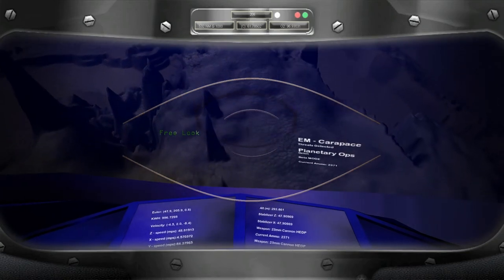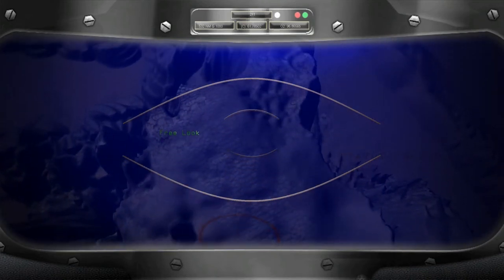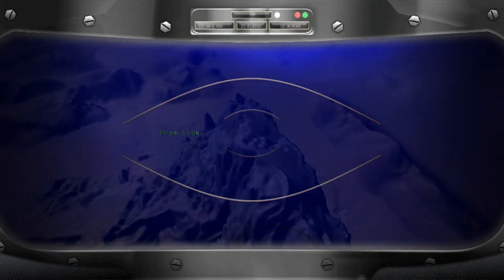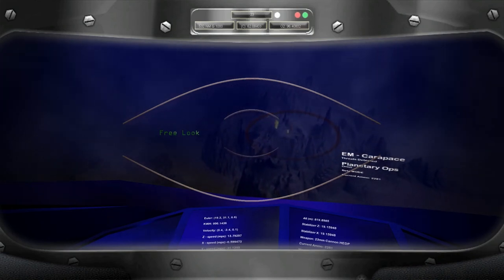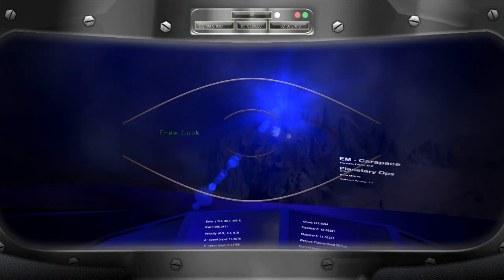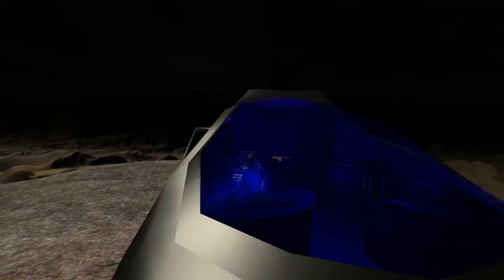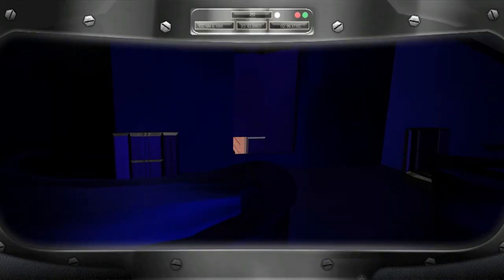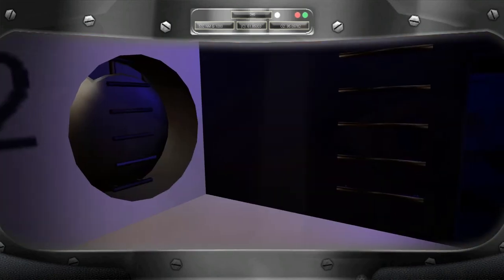Planetary Assault Test - Testing the new game "BACKSPACE".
My partner and I neutralize enemy threats on planet p23982323.  After conducting scans we are testing the onboard ai systems ability to guide us in to the targets; I am operating the weapon systems in "manual" mode.